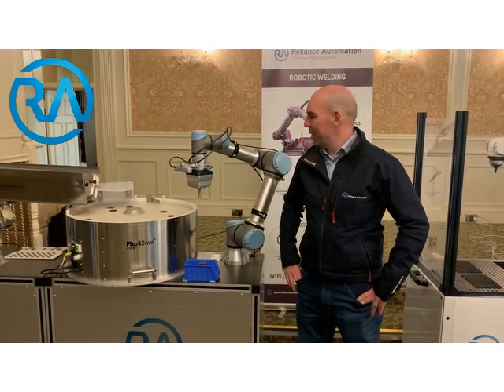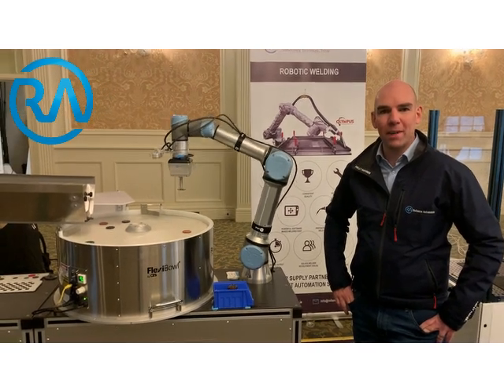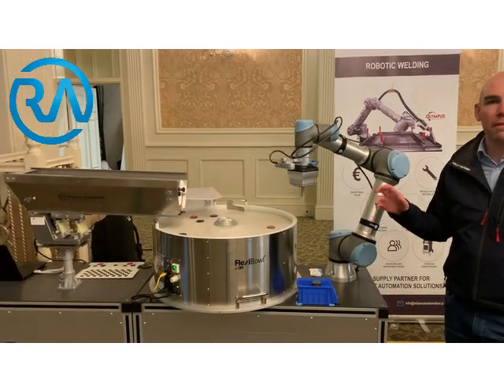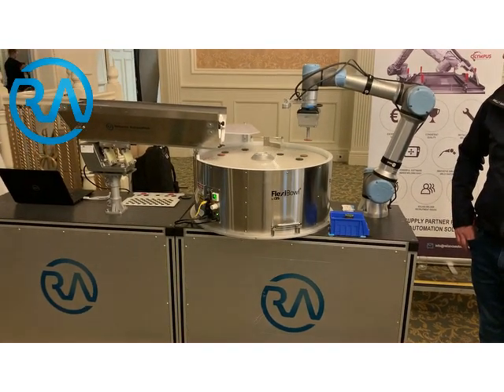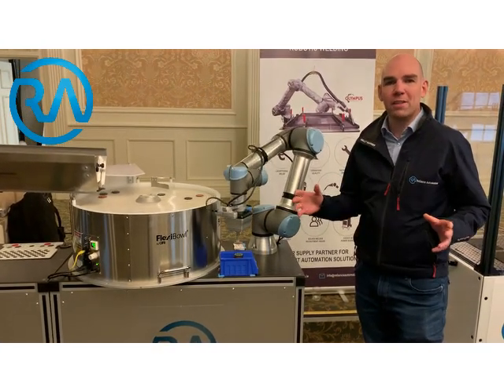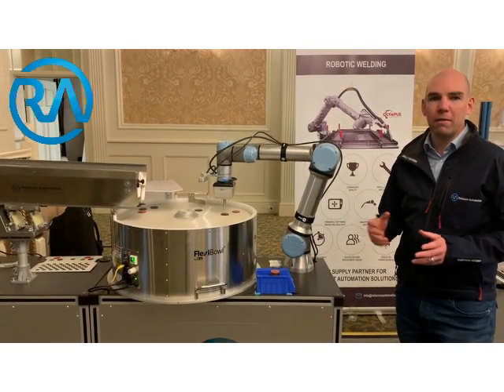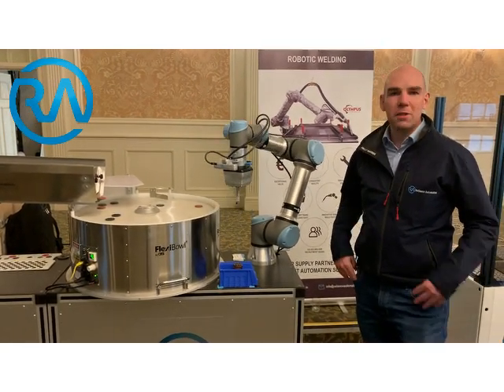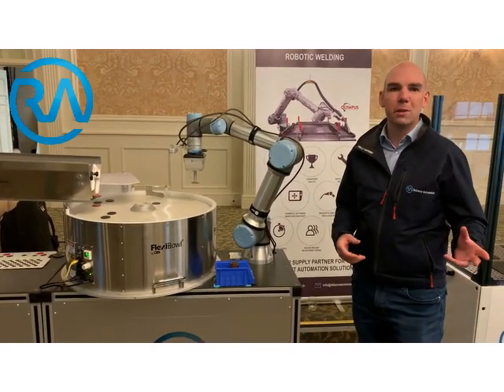Flexibowl system with Universal Robot Demonstration